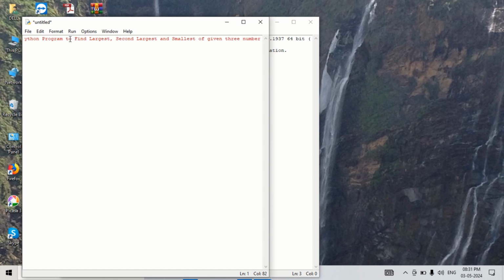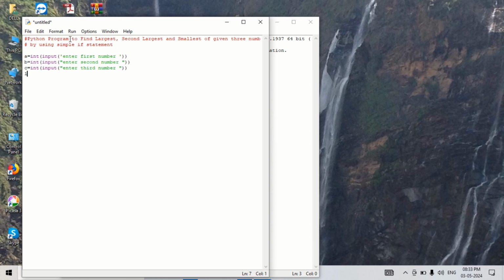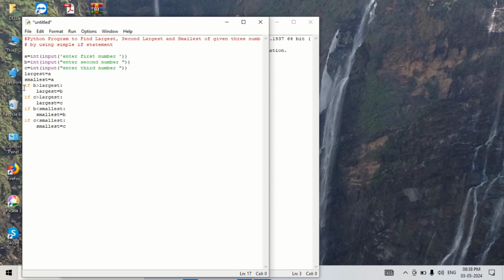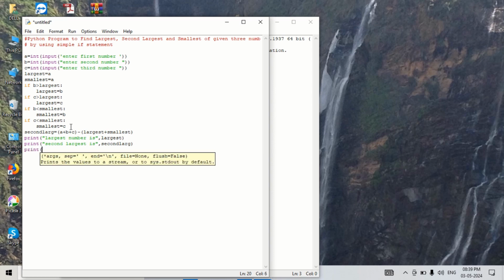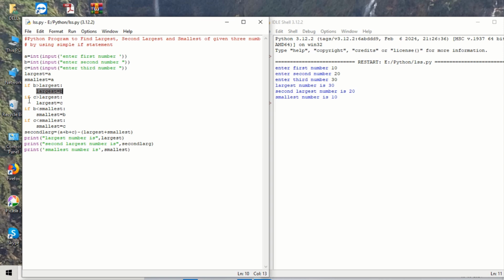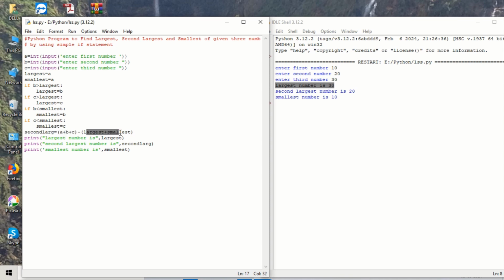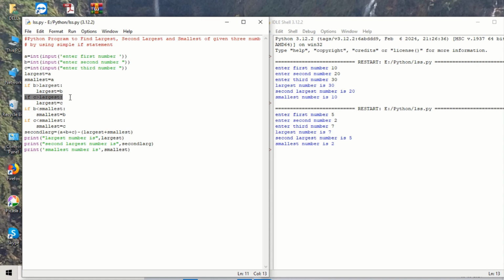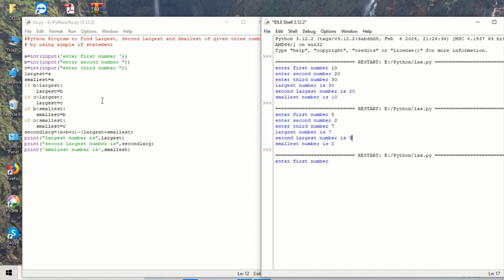Python Program to Find Largest, Second Largest & Smallest of Given Three Numbers using IF Statement.